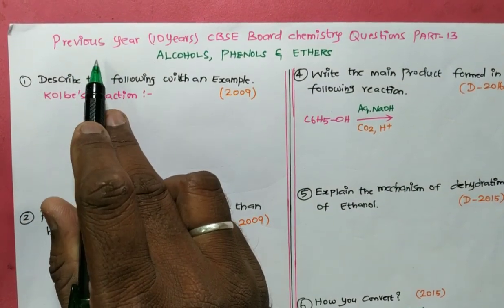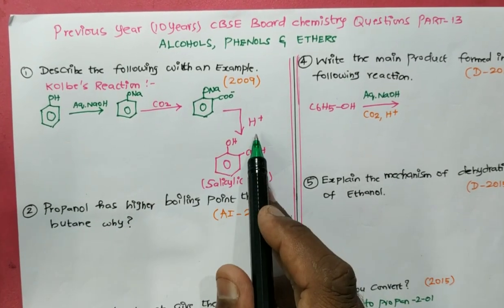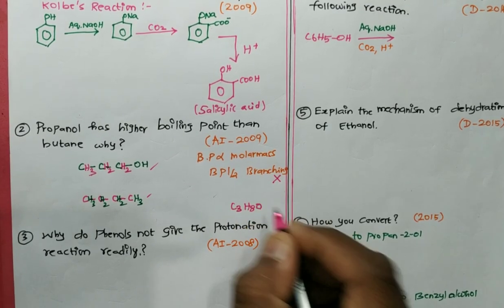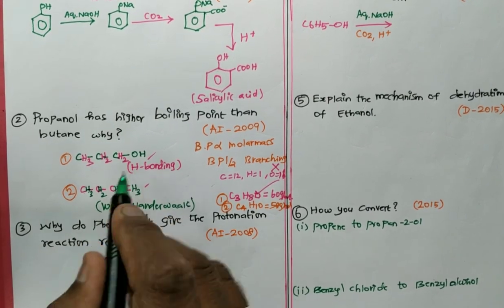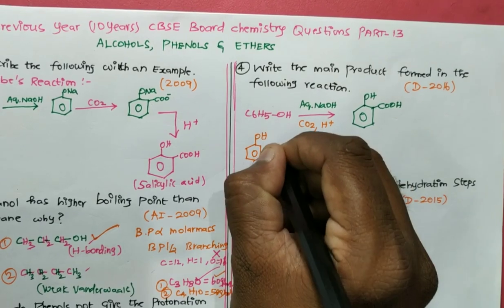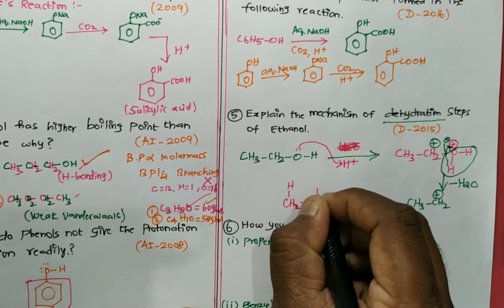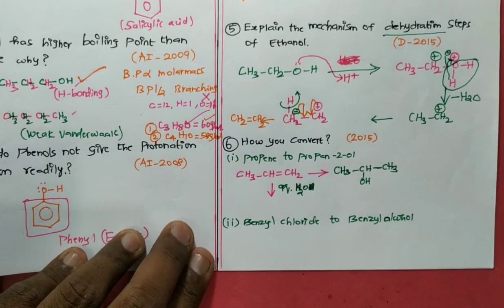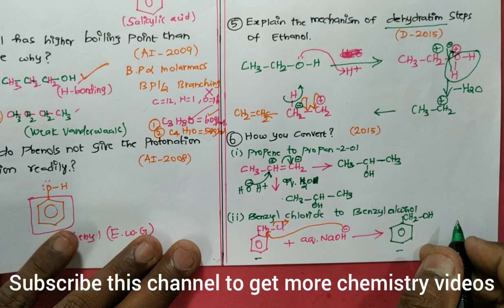Previous 10 years CBSE Board Chemistry Questions PART-13 class 12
Here discussed various types of questions such as kolbe's Reaction, boiling point comparison, protonation reaction, dehydration mechanism and conversion of propene to propan 2 ol and Benzyl chloride to Benzyl alcohol.